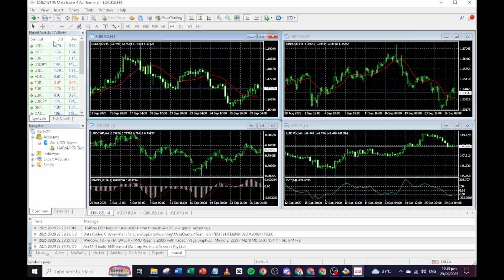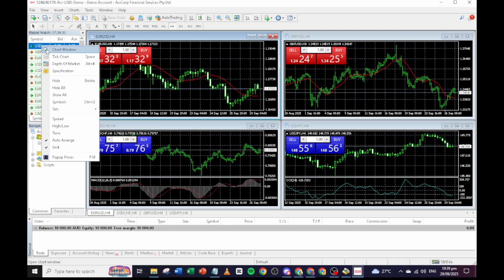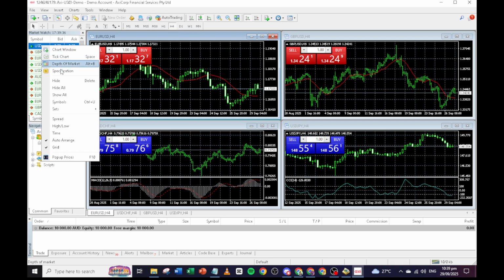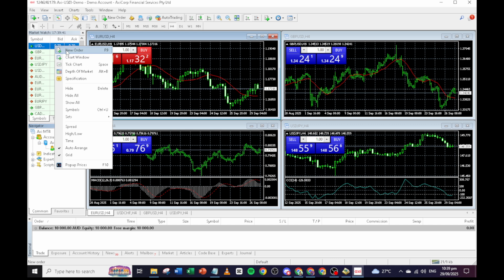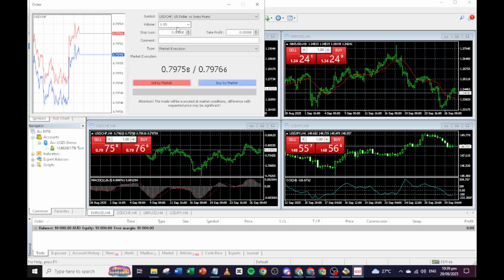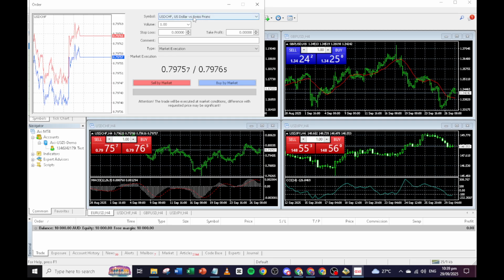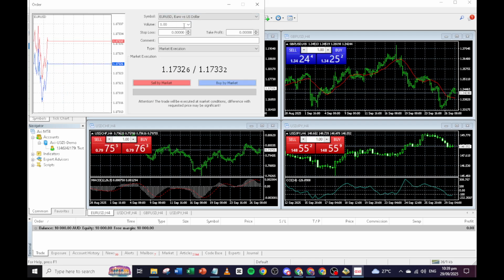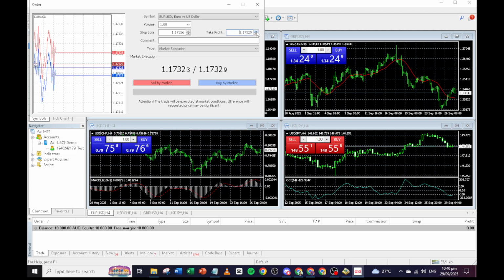How To Enter A Trade On Metatrader 4 [Step by Step Guide]